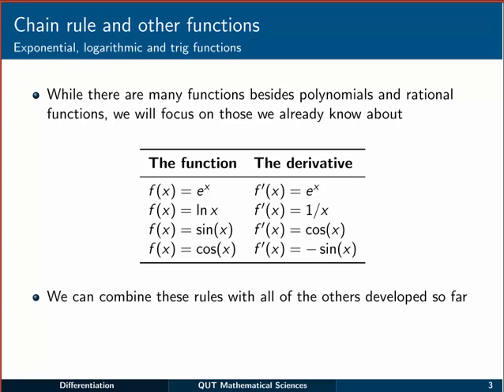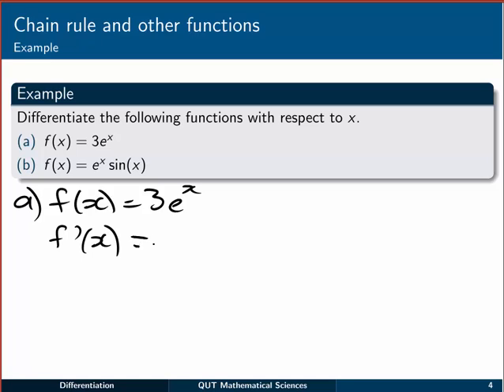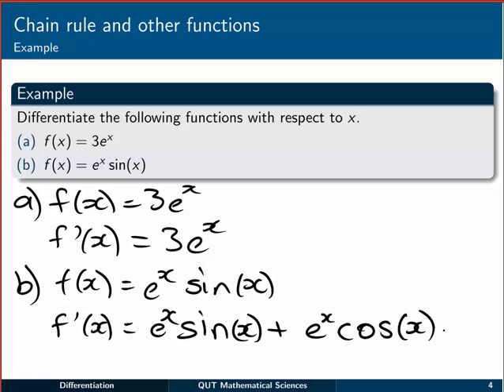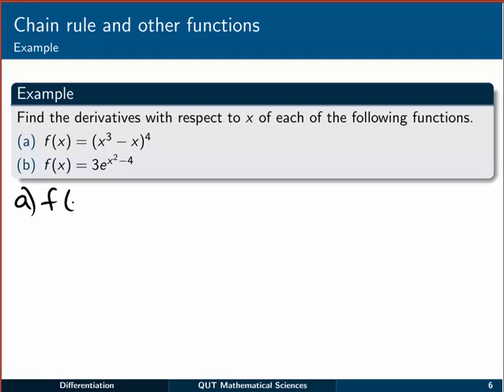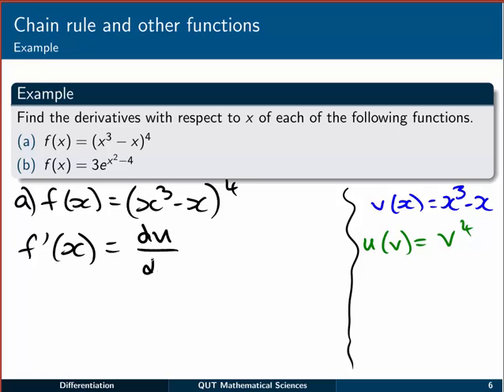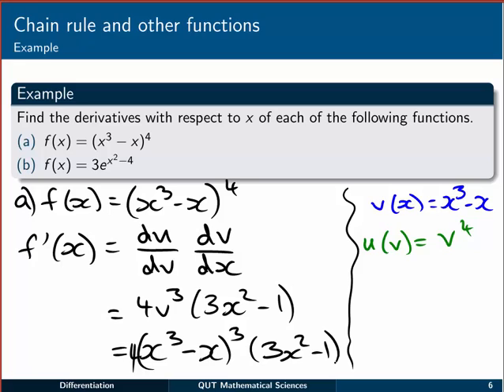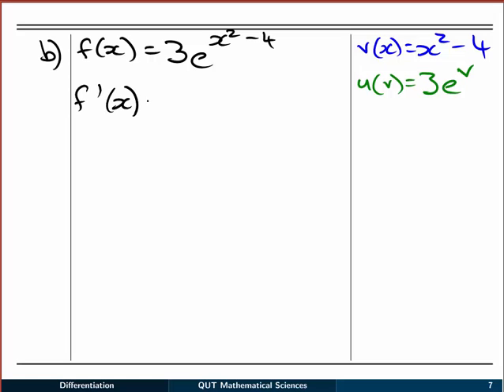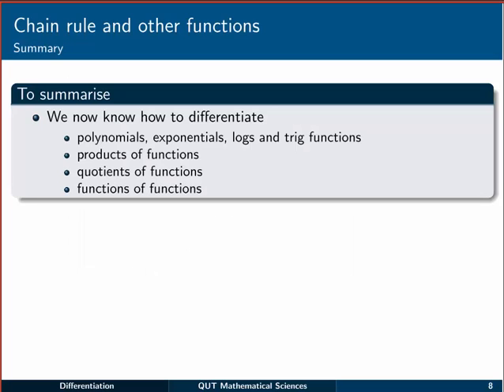Differentiation - Chain rule and other functions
The chain rule for differentiating composite functions is introduced, along with rules for differentiation of log, exponential and trig functions.